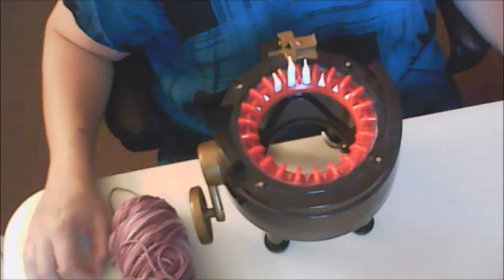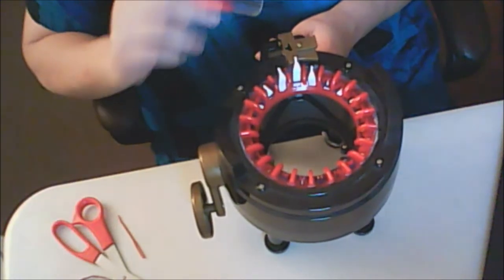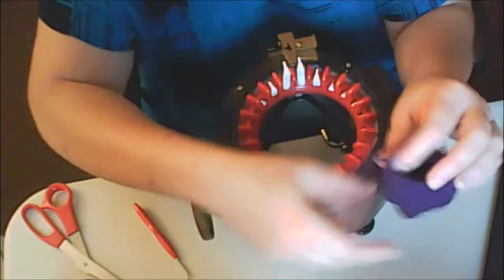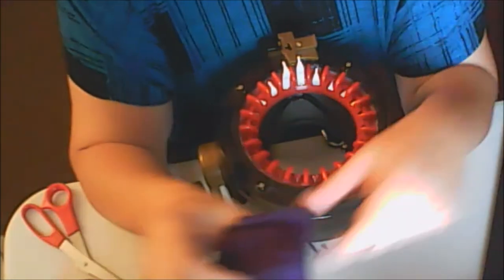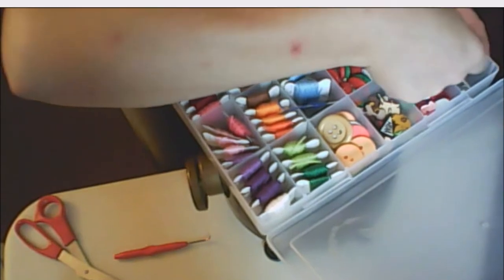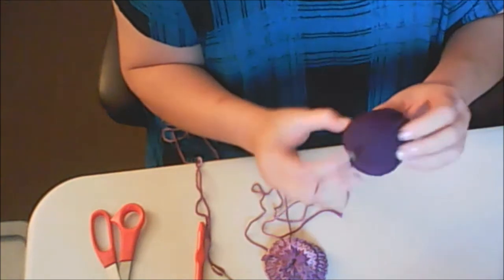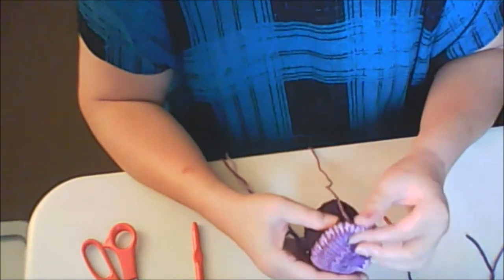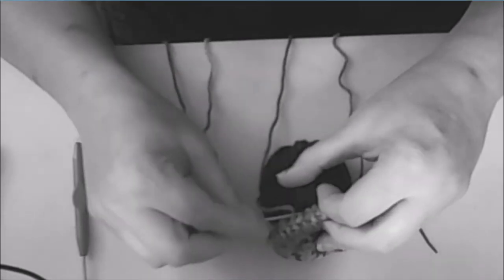Kat's Hat Corner Vlog 13 (Knitting an acorn)